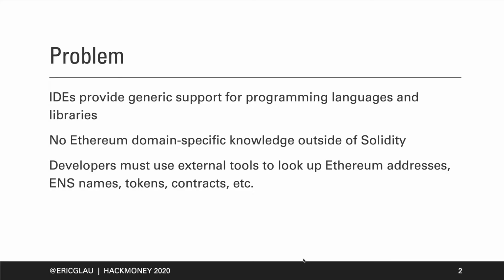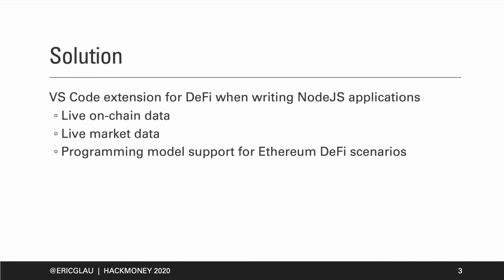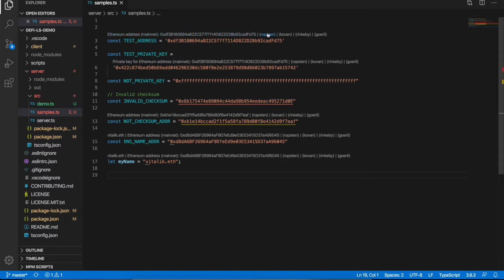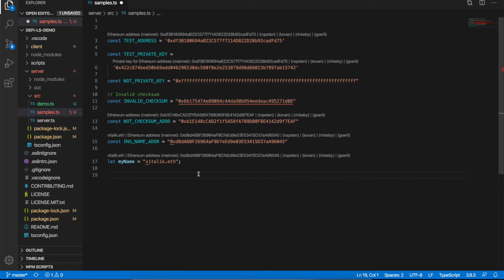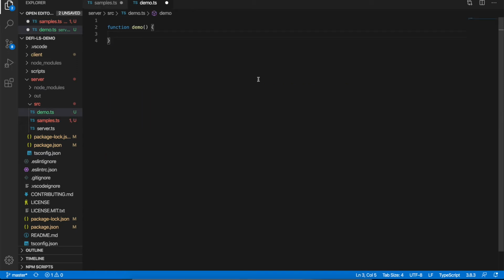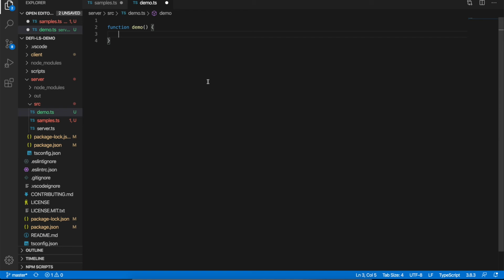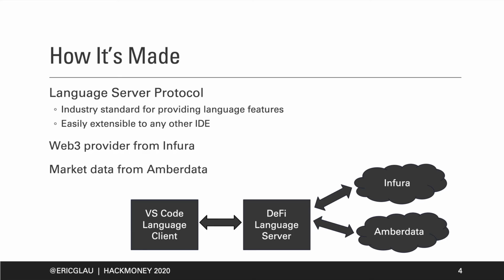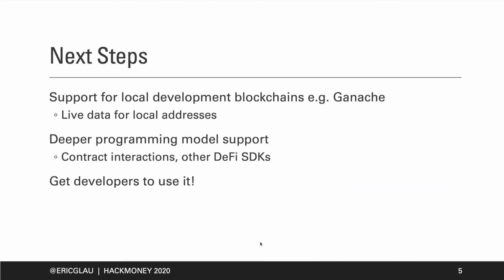Ethereum DeFi Language Support for VS Code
HackMoney 2020 submission
Ethereum DeFi language support for NodeJS applications in VS Code